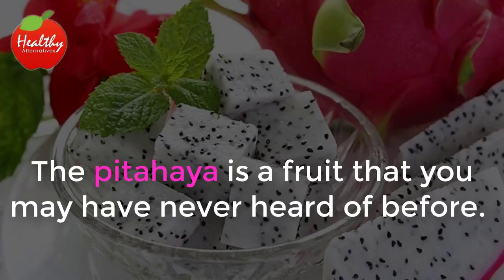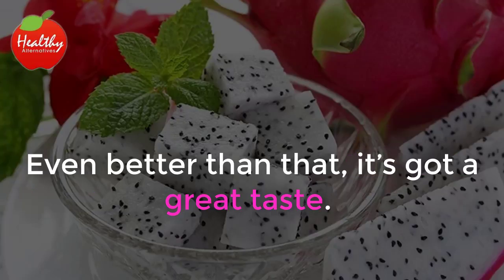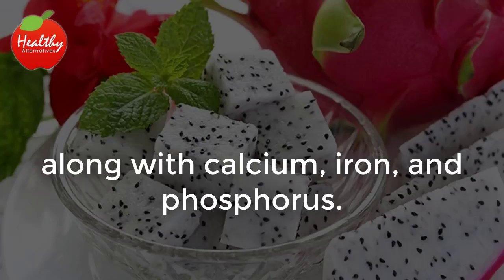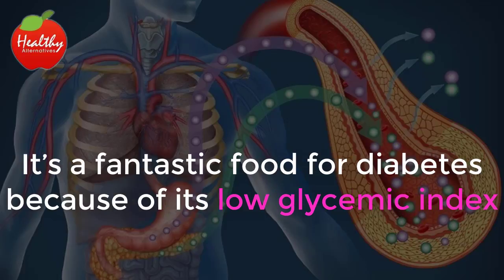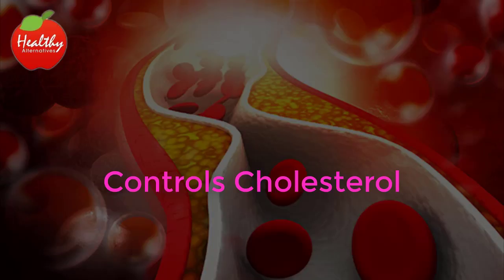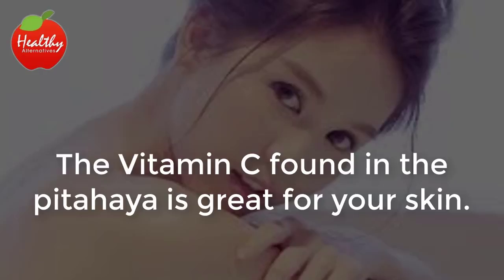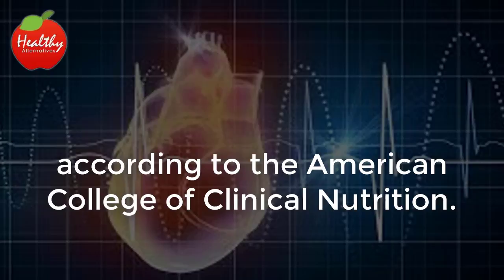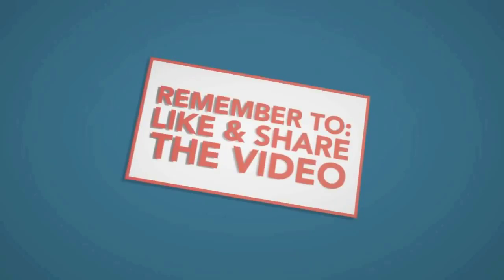Healthy Alternatives This Is What Happens to Your Body After You Eat Dragon Fruit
The pitahaya is a fruit that you may have never heard of before. However, you might know it as the Dragon fruit or cactus fruit. It’s an exotic fruit with some definite health benefits.

Just as it has three different names, it also has several different colors. The most widely found pitahaya has a white flesh and black seeds. Others may have a red flesh and still others have a yellow skin with a white flesh.

Though it may look strange and have strange names, it’s a great source of antioxidants, is rich in important nutrients, and contains lots of different vitamins essential to good health. Even better than that, it’s got a great taste.

Called a tropical superfood by some, the pitahaya may appear to be a mix between a kiwi and a pear. It’s like a kiwi because the seeds also contain a ton of nutrients like omega 3s and omegas 6s—the good fats.

The fruit’s flesh is high in Vitamin C which contributes to a strong and healthy immune system. It’s also a good source of carbohydrates and even fiber. Although not as high in complex B vitamins, the pitahaya does contain some B1, B2, and B3, along with calcium, iron, and phosphorus. Finally, lycopene, with its cancer fighting properties, also makes an appearance, in our list of important vitamins found in the pitahaya. So, what are some practical ways that these vitamins and minerals found in the pitahaya can help us?

Fights Diabetes

First, the pitahaya can assist in controlling our blood sugar. It’s a fantastic food for diabetes because of its low glycemic index. But, it doesn’t just help those already diagnosed with diabetes, it also could help prevent the development of diabetes in those who don’t have it. In laboratory rats, it was discovered that the pitahaya reduced one of the risk factors for diabetes.

Aids in Proper Digestion

Because it’s a good source of dietary fiber, the pitahaya helps keep you regular. The fiber makes sure that our digestive system is operating properly and prevents constipation.

The fiber that the Dragon fruit contains is a soluble fiber, so it slows the absorption of sugar and stabilizes blood sugar levels. Additionally, it may lower LDL levels, the bad cholesterol, and provide an extra full feeling which could also aid in weight loss.

Controls Cholesterol

Pitahayas contain betalains, which are pigments that give the fruit its rich colors. But that’s not all the pigments do. They are principally responsible for maintaining lower levels of the bad cholesterol, that has already been mentioned.

Works to Prevent Cancer

Because of the high level of antioxidants and anti-carcinogens found in the Dragon fruit, it’s able to work to fend off certain cancers. Add it to the list of great-tasting fruits that are also rich in antioxidants for a healthy lifestyle.

Promotes Healthy Skin

The Vitamin C found in the pitahaya is great for your skin. It’s been shown to slow the aging process and fights the effects of over-exposure to the sun. This great fruit makes your skin feel good, but it also makes it look good too.

Promotes a Healthy Heart Too

The pitahaya has flavonoids that have been proven to lower the risk of heart disease. Various studies have found that foods rich in flavonoids are extremely important for a healthy heart. However, the high Vitamin C levels also contribute to our cardiovascular health by lower the risk of strokes, according to the American College of Clinical Nutrition.

While you can't eat the peel of a pitahaya, you need to pay attention to this peel when you’re at the market picking out your fruit. It’s best to pick a firm one and let it ripen at home for a juicy pulp with a great taste.

Much like a kiwi, in order to extract that creamy middle flesh, you’ll need to cut it in half and spoon out the flesh and edible seeds. Try adding it to a fruit salad for its extra great taste and cool look. You won’t be sorry.